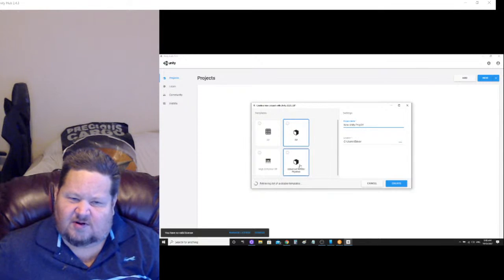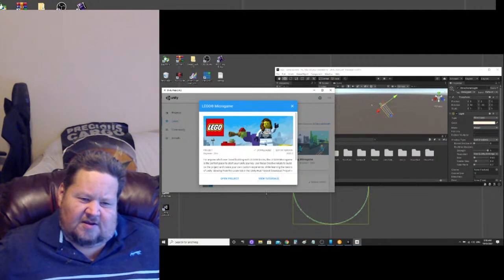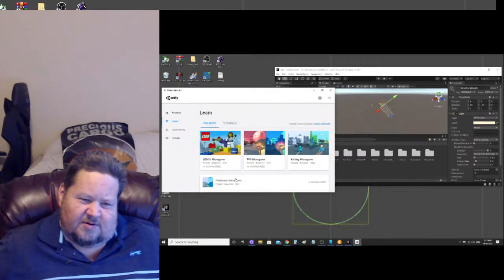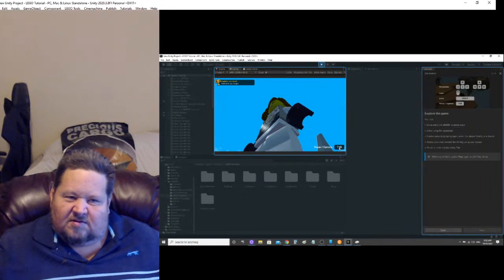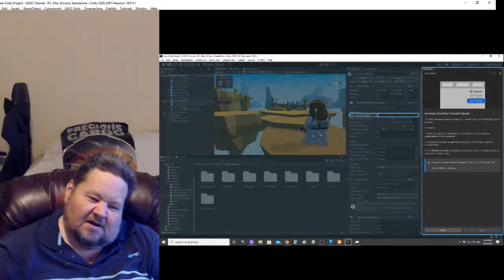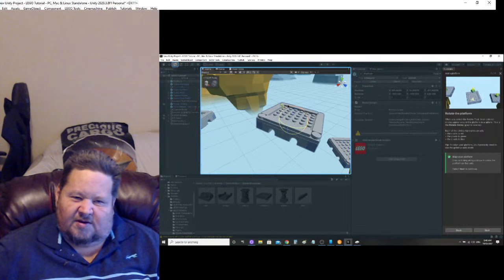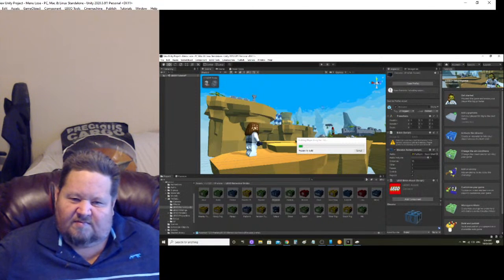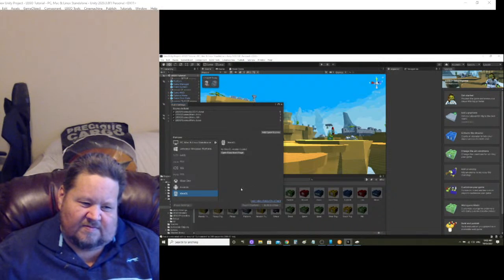how to creat games with nothing more then a laptop and internet no coding required part 2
if you see this and you like it
play games travile the world fishing just basicaly haveing fun

to be a memeber and get huge discounts on what you buy and get paid

Get Paid to Explore the World!
coin.onelinkpreview.me

GeoCash code is 19661011_KVVFSU to get some free GOEs
my herbaife sponser is me Edward Dietz member number is 05Y0001606